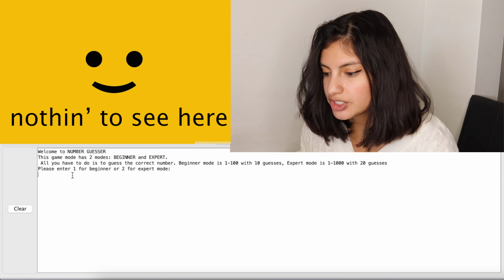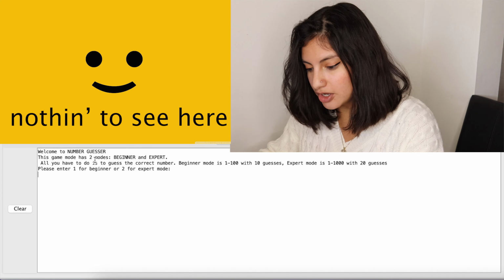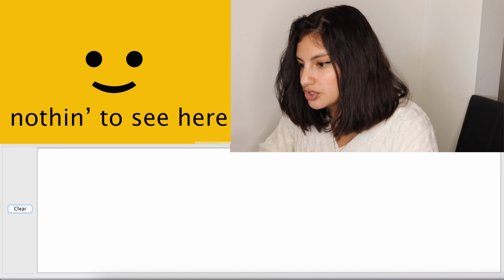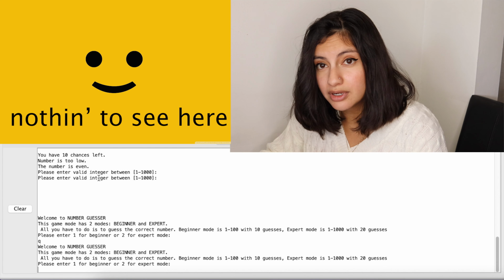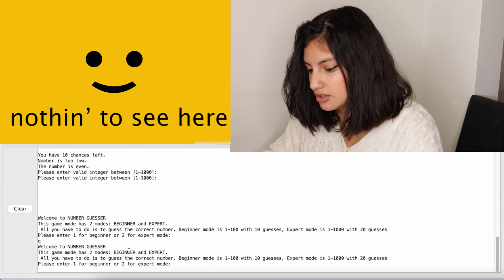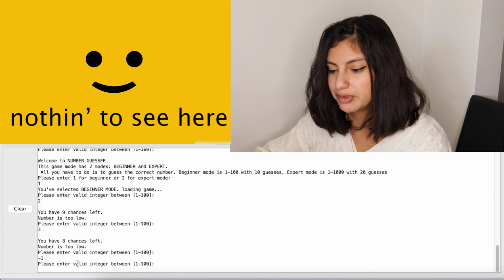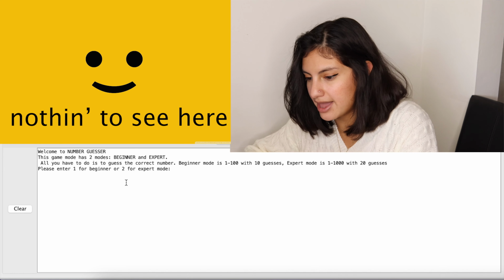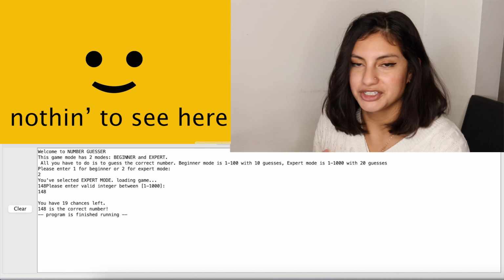MIPS Demo - Number Guesser